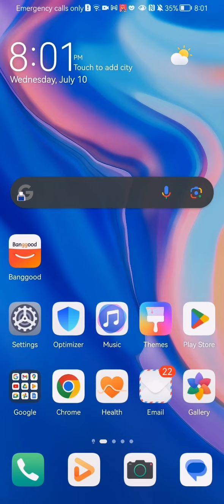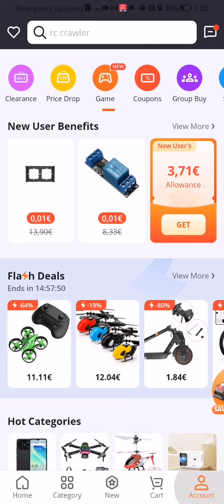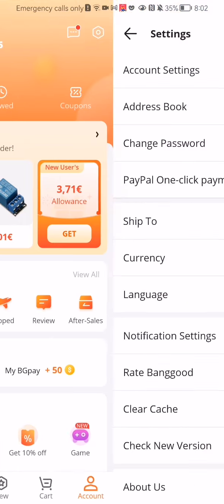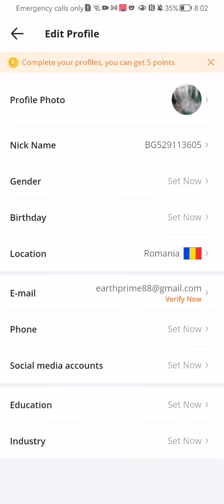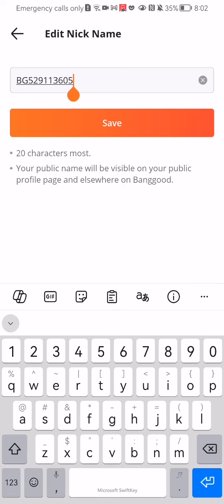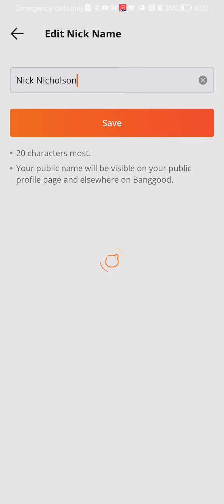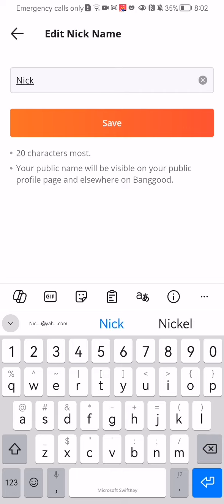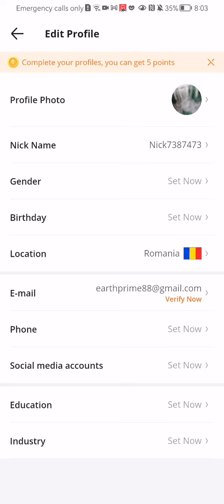How to change your nickname in the Banggood app?